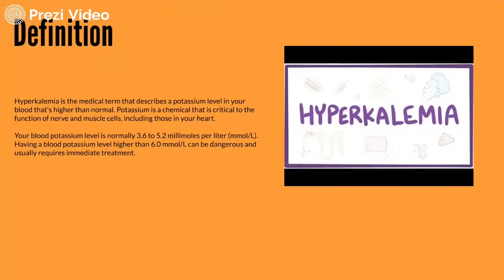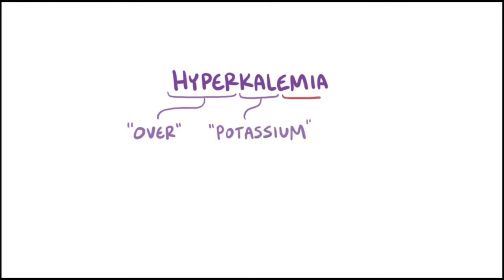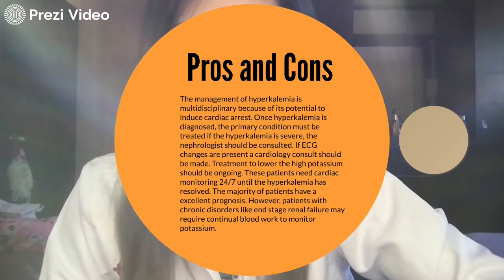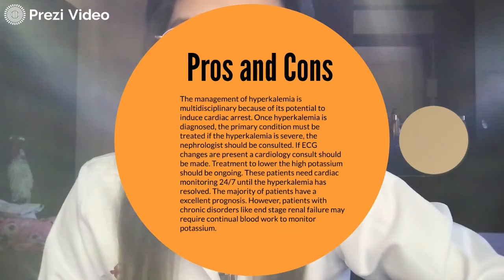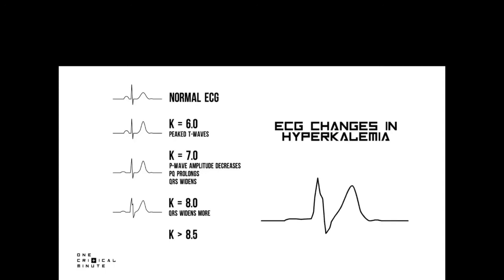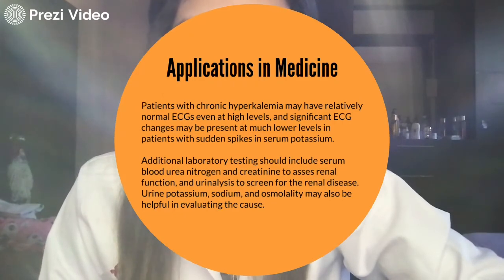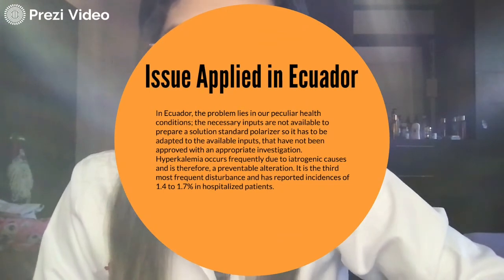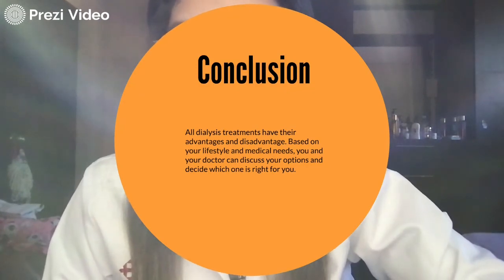Hyperkalemia after Missed Hemodialysis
Medical English 'A'
Diana González